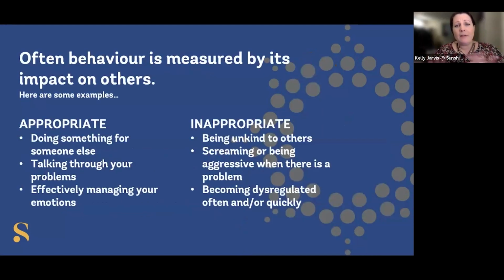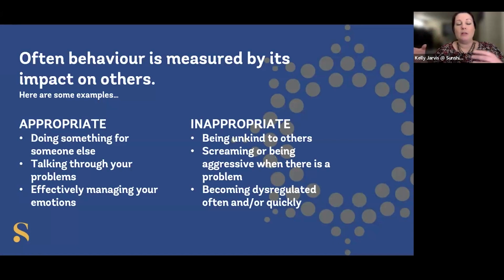Challenging Behaviour: Reframing Language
As Kelly mentions here Schools are moving away from harmful language such as positive and negative. Which is a step in the right direction.

But how helpful is appropriate and inappropriate moving forward?

Do you want to watch the full webinar? Join us on the Sunshine Academy for just £10.99 a month with a cancel anytime policy! We have so many ways you can upskill and even things for the little ones.

to find out more.